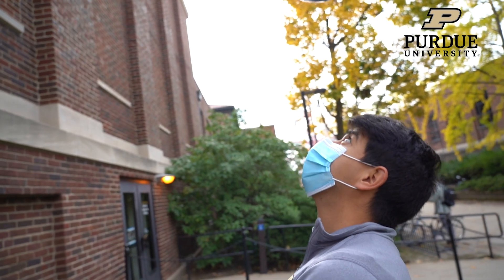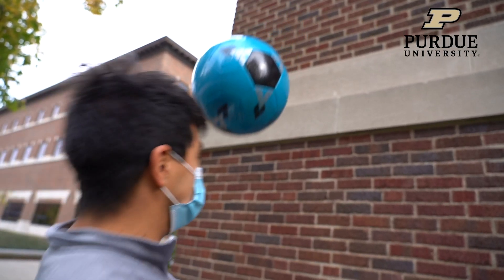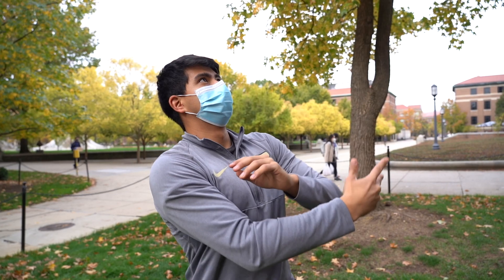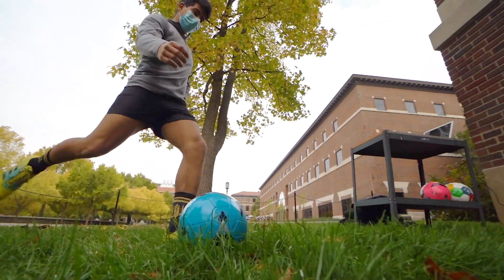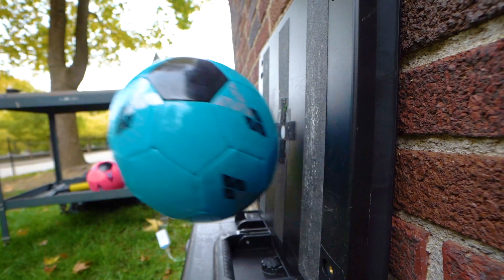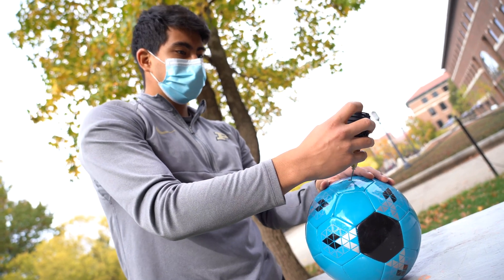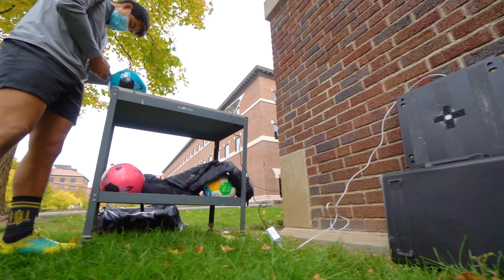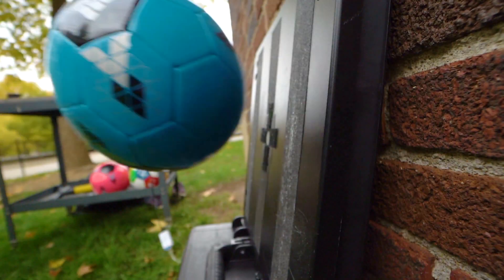Soccer Ball Air Pressure Can Reduce Head Injuries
The average soccer player heads the ball 12 times in a game, and each header carries up to 100g acceleration, enough to cause serious brain damage. A Purdue study led by Prof. Eric Nauman quantifies how inflating balls to lower pressures, and subbing them out when they get wet, has the potential to reduce head injuries by about 20%.